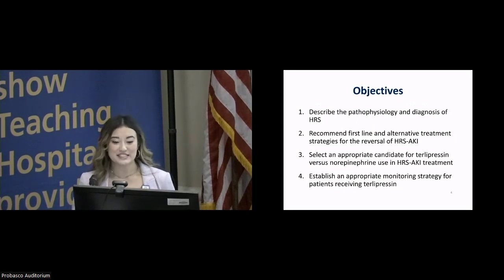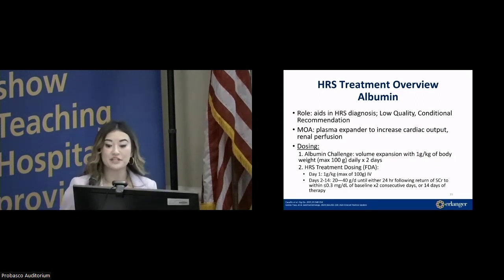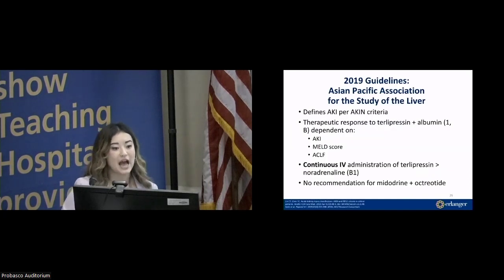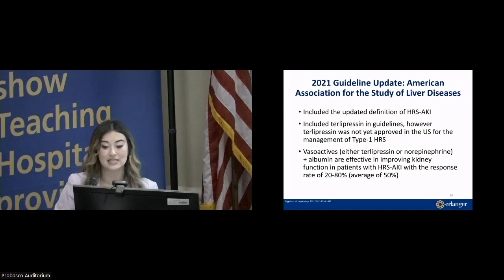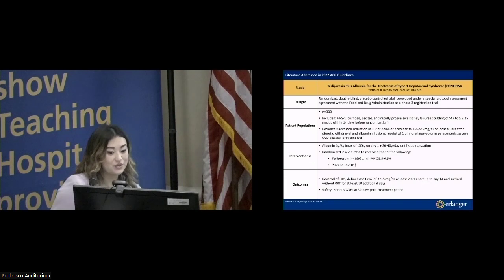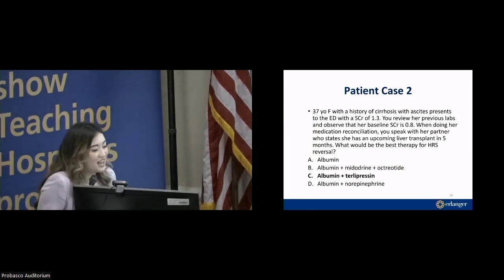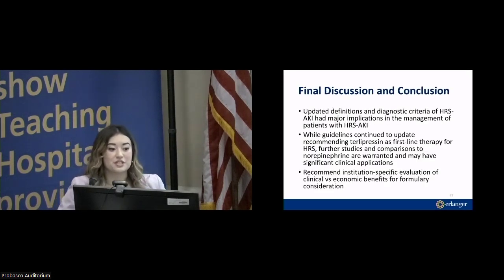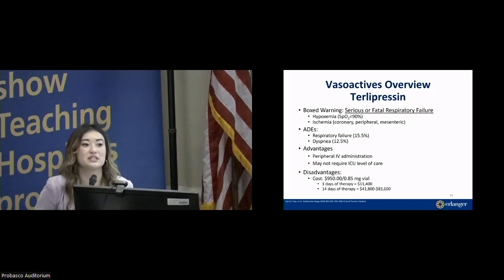Renal Rescue Updates